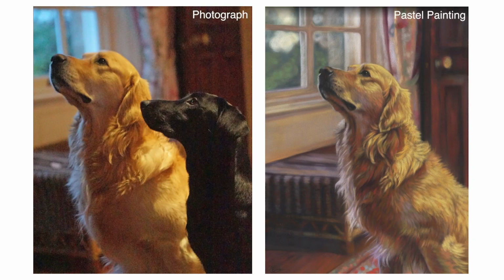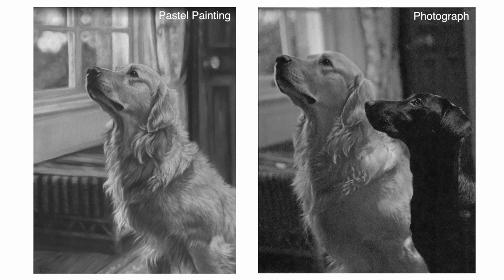How To Analyse Tonal Values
A short video explaining what tonal value means and how to use it to choose colours accurately.

to see my full tutorial library.